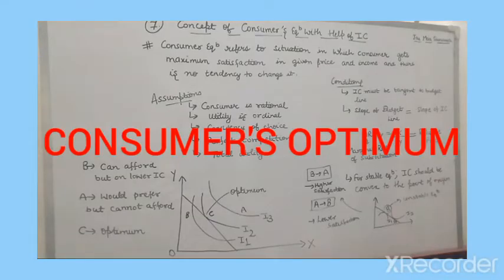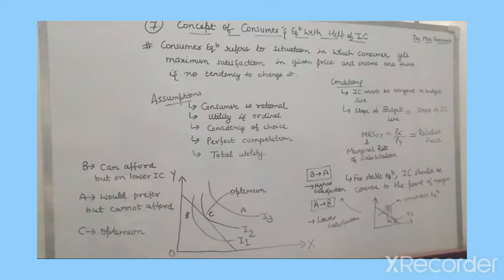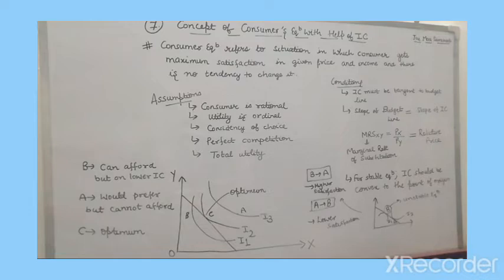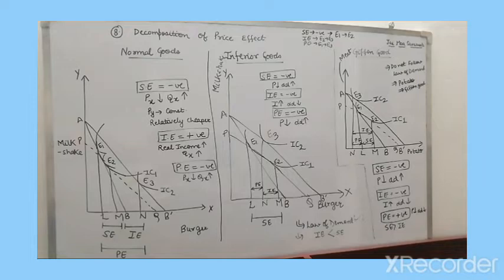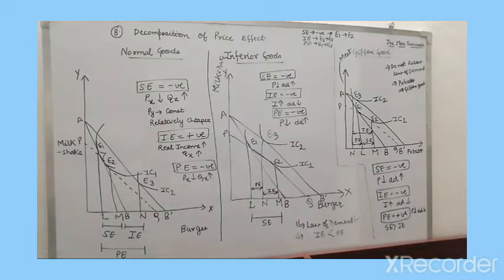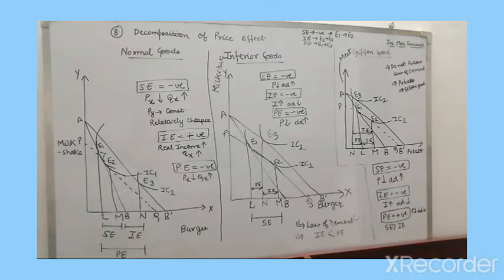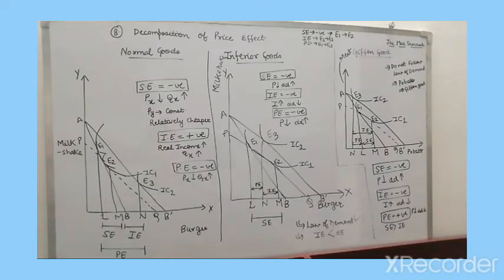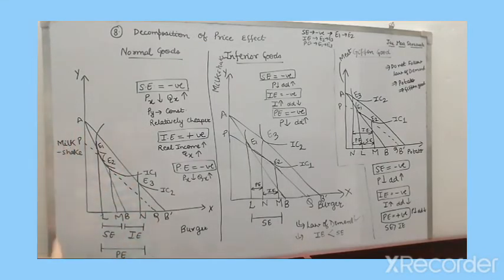Consume Equilibrium and decomposition of price effect